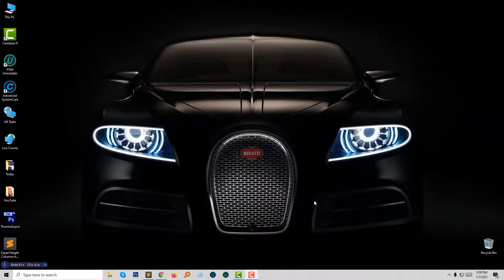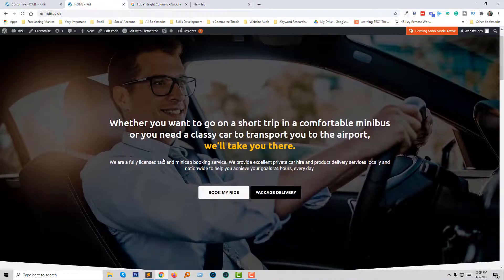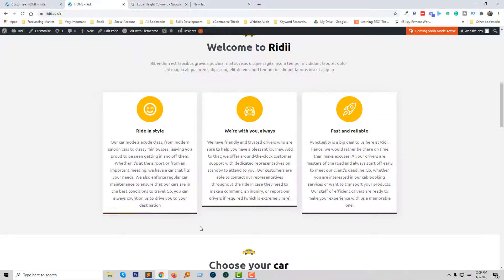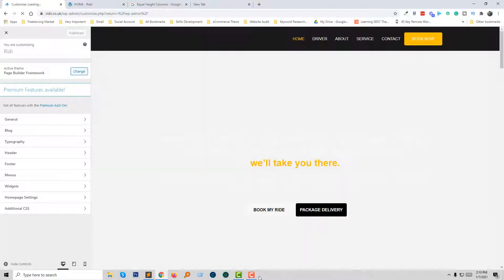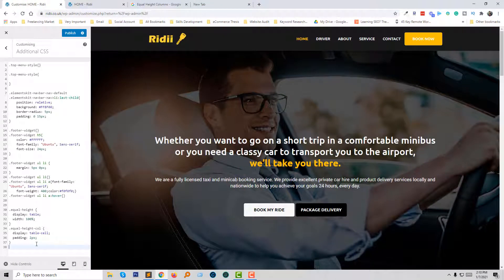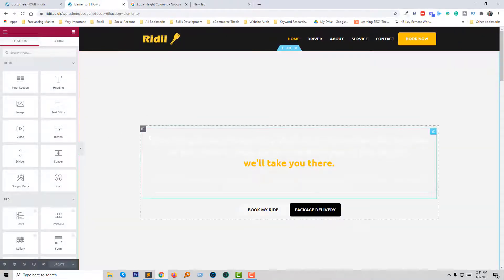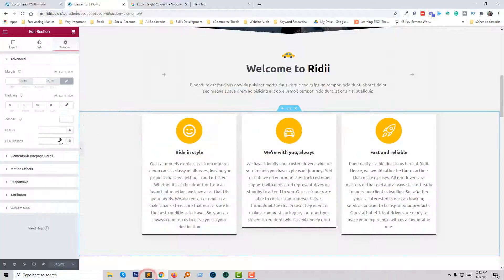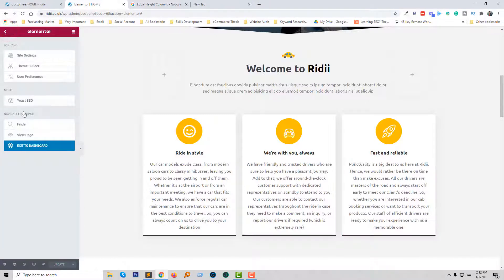How To Create A Css Equal Height Columns ✅ Solution Here ✔️elementor ✔️ Bootstrap ✔️ Wordpress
# Css Equal Height Columns

💻 Welcome to *How To Create A Css Equal Height Columns ✅ Solution Here ✔️elementor ✔️ Bootstrap ✔️ Wordpress *

📝 Video Description:  Use this code 👇

.equal-height {
  display: table;
  width: 100%;
.equal-height-col {
  display: table-cell;
  padding: 2px;}

🌐 Services
Transform your e-commerce journey with expert services:

📲 Stay Updated
Follow us for valuable insights and updates: